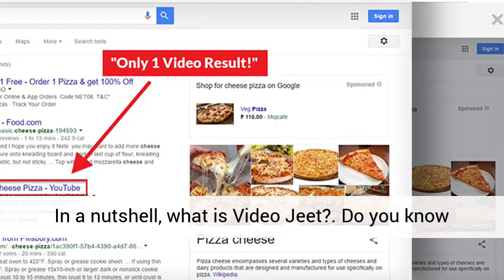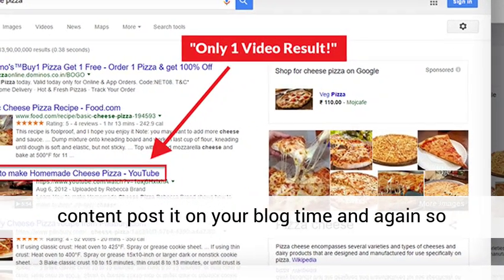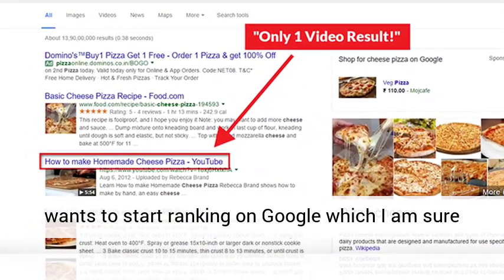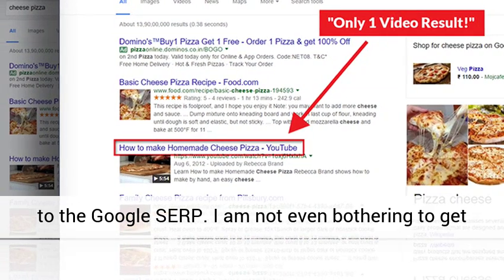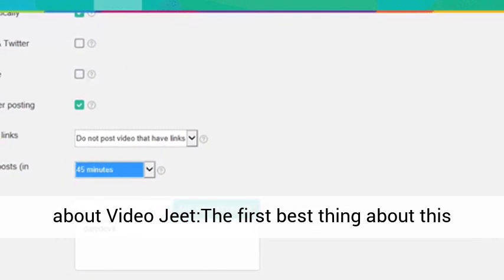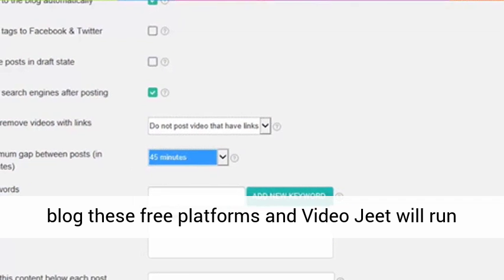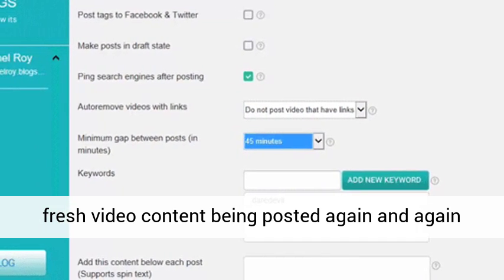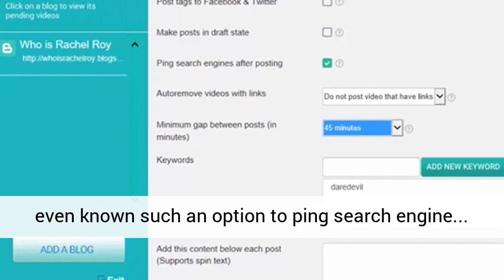Video Jeet Review – Software that can create and run your video blogs on Auto!